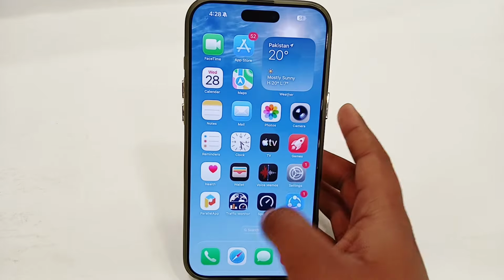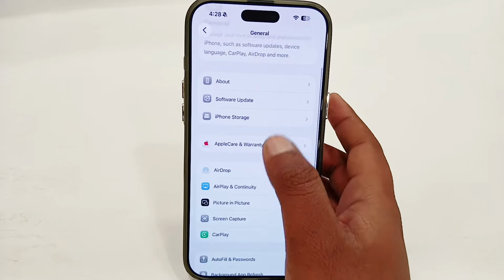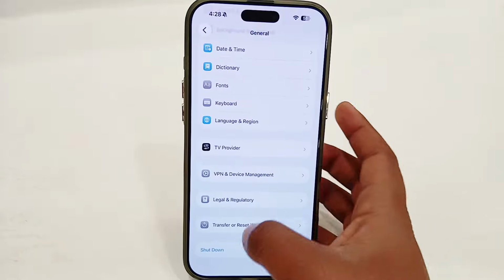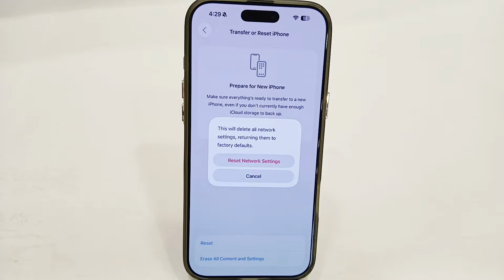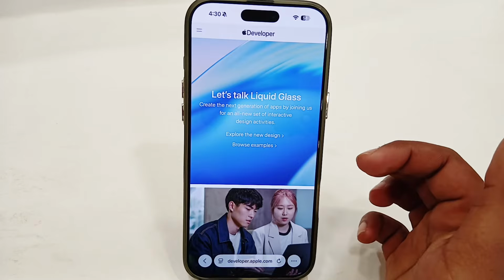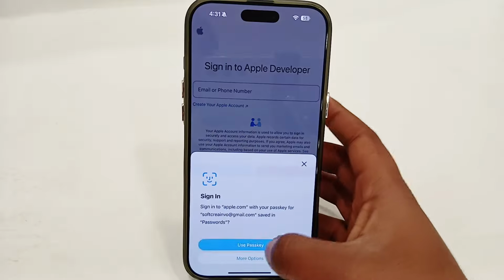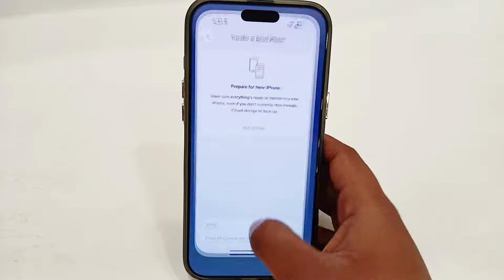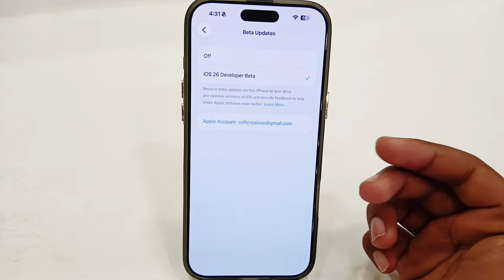How to Fix "Unable to Process Your Request" in Apple Developer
Are you stuck on the "We are unable to process your request" error while trying to enroll in the Apple Developer Program? In January 2026, with the release of iOS 26.2, Apple has implemented stricter Secure Enclave 2.0 verification and automated fraud filters that frequently block legitimate developers. Whether you're getting an "Unknown Error" on the iPhone 17 Developer app or a payment failure on the web, this updated tutorial covers the "Safari Sync" fix, the "Identity Upload" bypass, and how to resolve the 2026 Region Mismatch bug.

In this video, we cover:

The "Device-Account Sync" Fix: Why you must be signed into iCloud, the App Store, AND System Settings with the exact same Apple Account on your device before hitting "Enroll."

Safari vs. Chrome: Why Chromium-based browsers trigger the "Unknown Error" in 2026—how switching to Safari on a Mac or iPhone clears the session handshake.

The "Manual Verification" Link: A hidden 2026 workaround—how to use the Apple Developer Contact Page to manually upload your ID if the app's facial recognition fails.

Bypassing the Payment Loop: Why Virtual Cards and Business Credit Cards are being flagged by the new iOS 26 fraud filters—how to use a personal card that matches your Apple Account's legal name.

Regional & VPN Conflicts: Why your IP address, Phone Number, and Credit Card must all originate from the same country to pass the January 2026 security audit.

The "Wait 48 Hours" Rule: Why repeatedly clicking "Continue" blacklists your IP for 48 hours and how to properly "cool down" your account to reset the status.